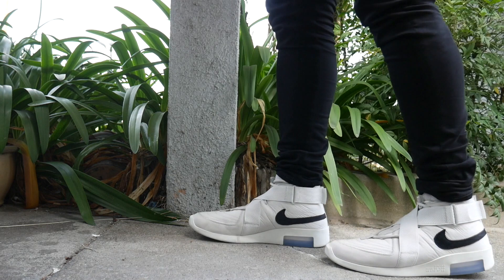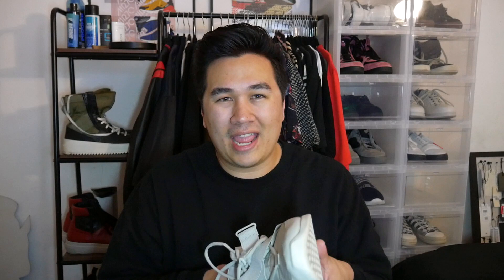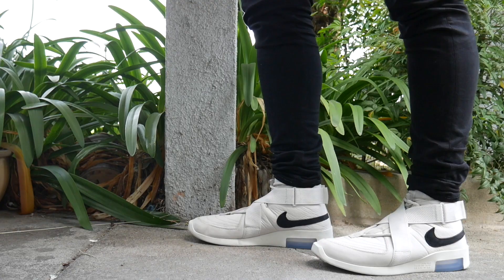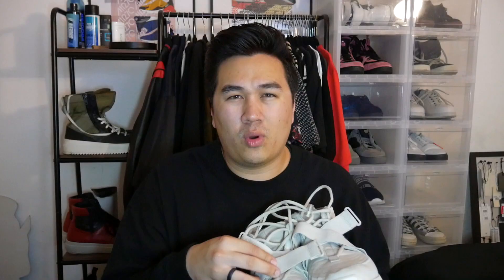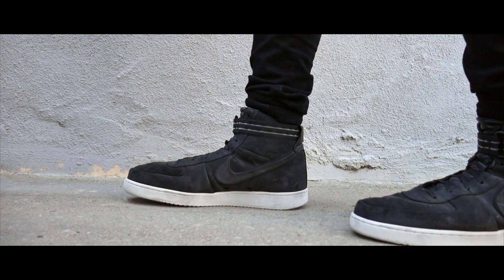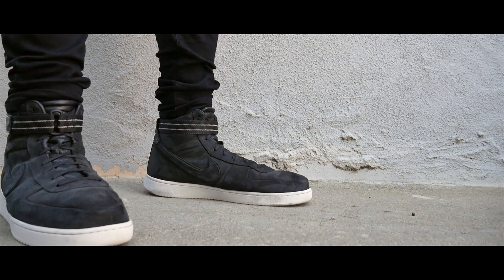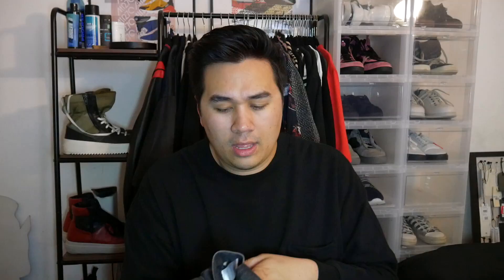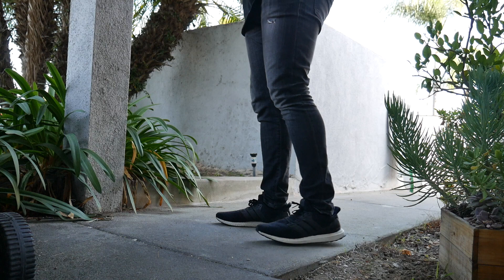Recent Pickups - John Elliott + Daniel Patrick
These are my pickups! Not too many, but thought I'd show off some of the new things I've gotten!

I picked up a few things from the Daniel Patrick Sample Sale in LA on Saturday and am in love with the sweatshirt! Let me know if you guy's have copped anything recently!

Outfit: Daniel Patrick Pocket Logo Sweatshirt
Represent Denim
Gucci Hi Tops